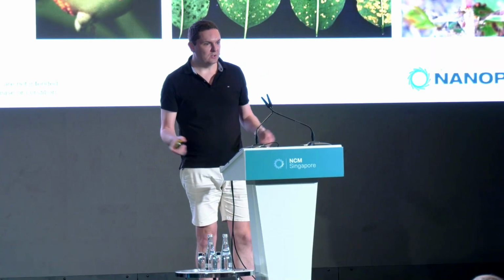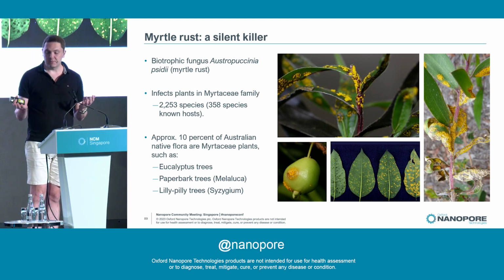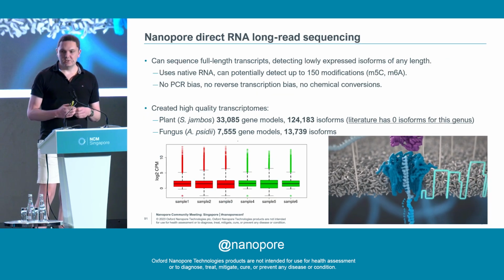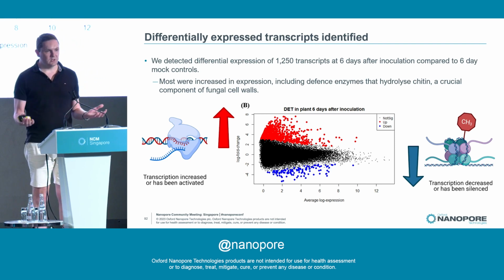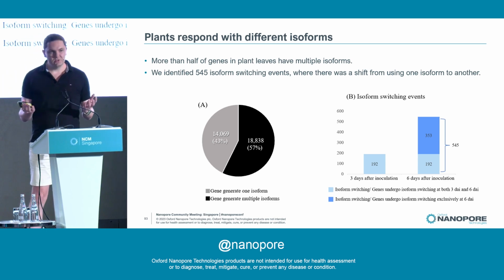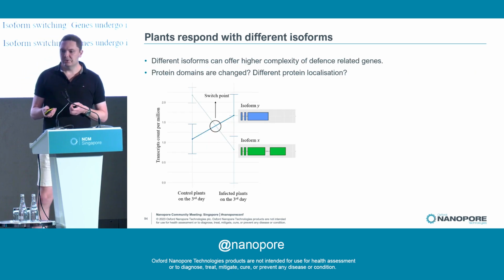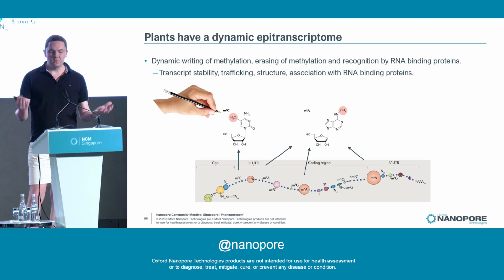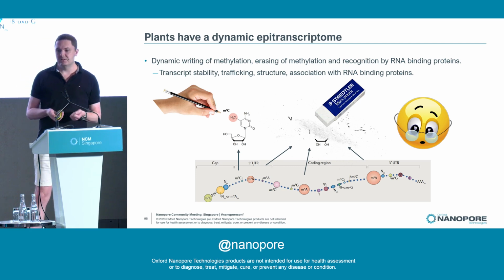Exploring post-transcriptional modifications during myrtle rust pathogen-plant interactions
Myrtle rust is a fungal disease that is spreading worldwide, threatening the biodiversity of Myrtaceae plants. Many plants will have poor or no defence against this highly infectious, mutating, and rapidly spreading fungus. The extent of post-transcriptional modifications is largely unexplored in pathogen-plant interactions but may play key roles in transcript function and stability during pathogen attacks. We investigated Austropuccinia psidii (myrtle rust) and Syzygium jambos (rose apple) before and after myrtle rust infection, by direct RNA sequencing with the Oxford Nanopore MinION platform. Direct RNA sequencing revealed differential gene expression, alternative splicing, and what dynamic, reversible modifications are made to the RNA, such as methylation. Our research goal is to increase the understanding of pathogen-plant interactions and determine if alternative splicing and RNA modifications play signification roles in infection or plant immunity.